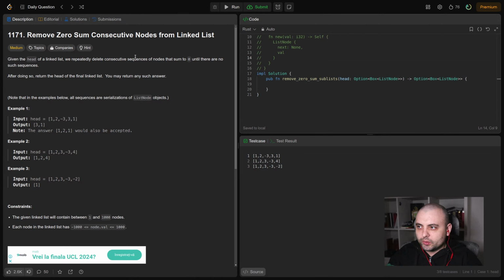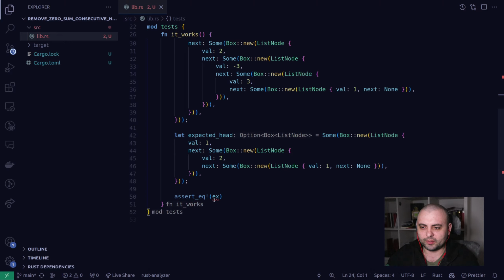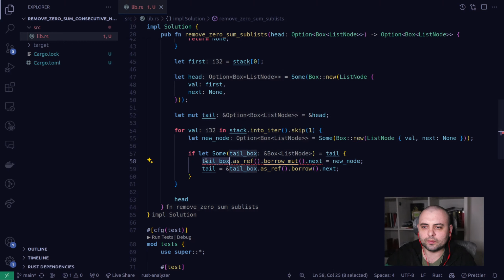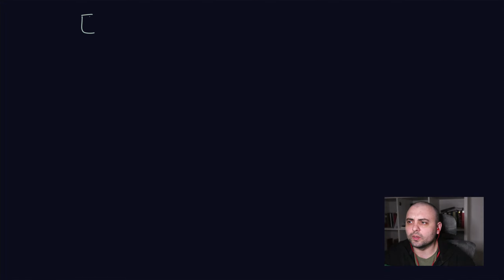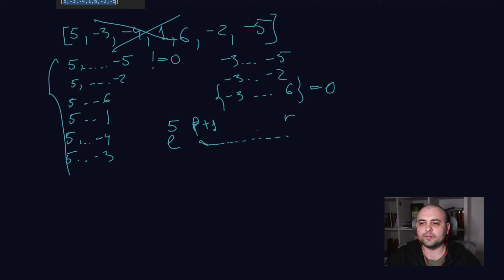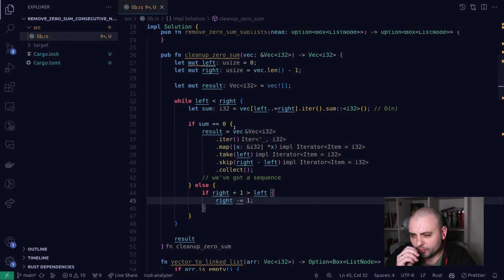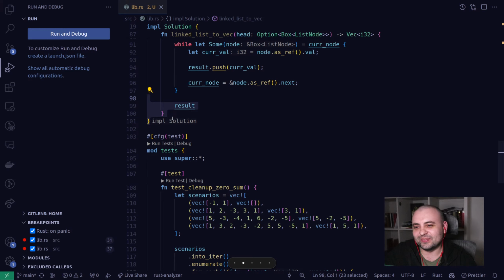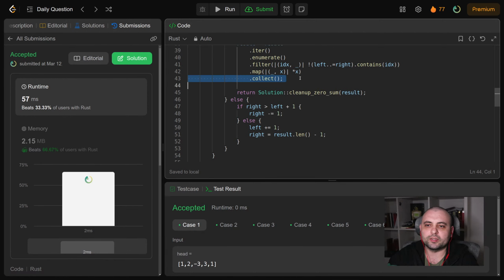Live Coding #26: Solving leetcode Two Pointers problems in rustlang.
In the previous episode, we finished working on Arrays and Hashing problems. In this one, we will start with the last two problems on two-pointers, and then we will move to stacks problems.

Join in me in the evening and let's try to improve together our coding skills in rustlang.